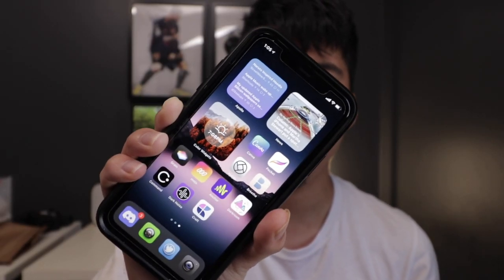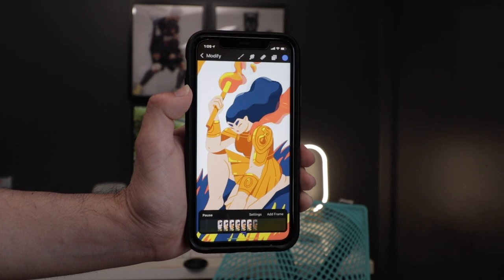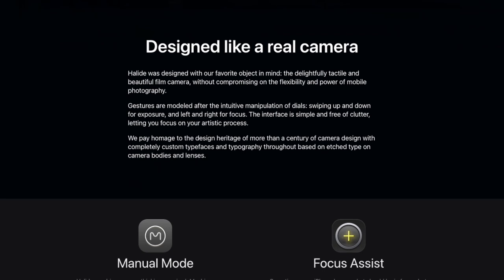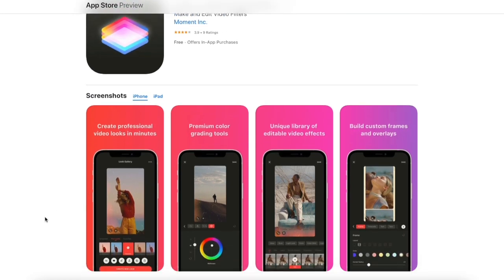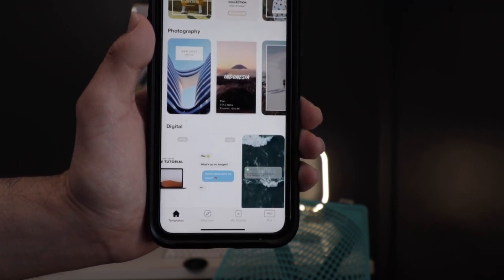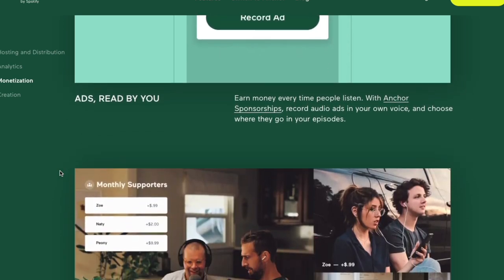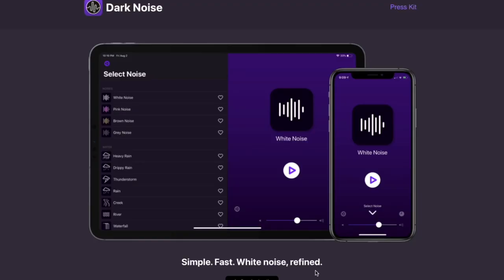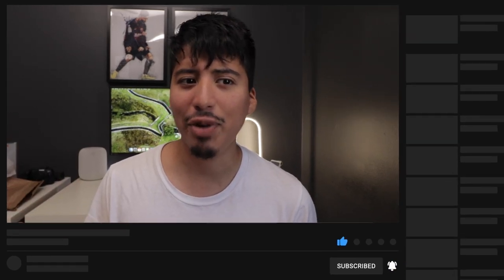BEST PRO IPHONE Apps for iPhone 13 - 2021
I share with you the best PRO iPhone Apps you should check out for your iPhone setup.

Anchor
Darkroom
Command
Dark Noise
Craft
Canva
Pocket
Halide
Breath
Grain
Mojo

Wealthsimple for free Get 2 free STOCKS!

***My Gear***
Canon EOS 77D
Canon RP
Phone 11
OnePlus 6

Idaniel.net.